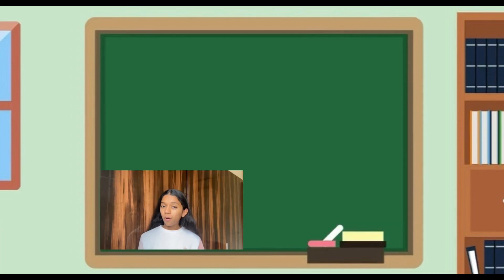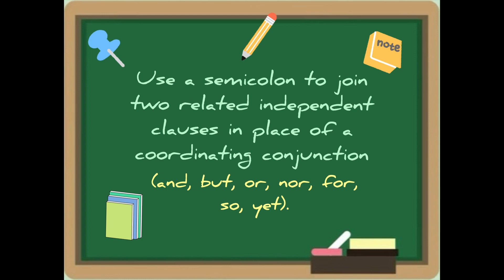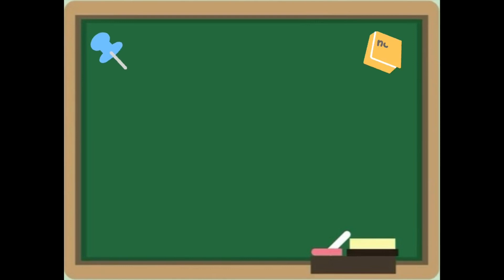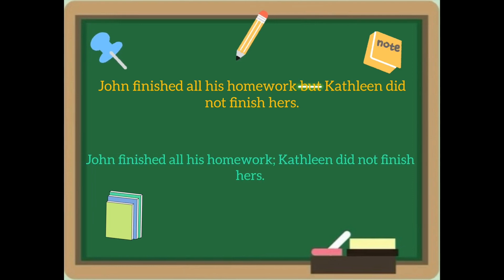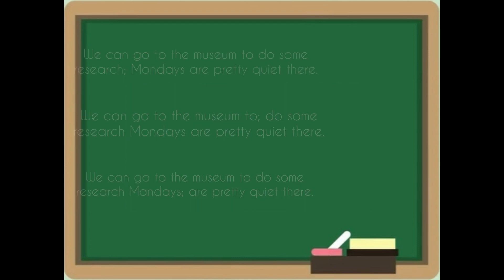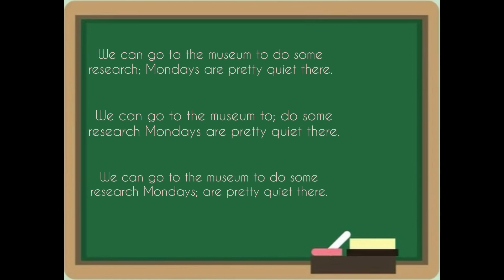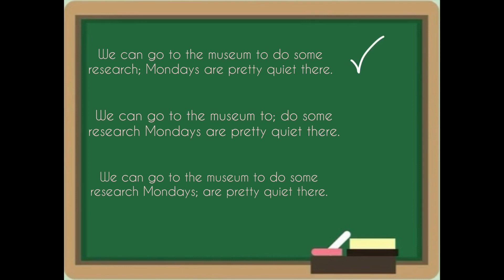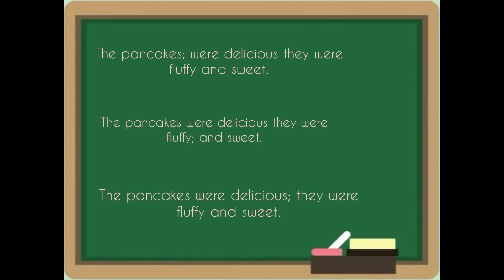Metaphors & Similes | Best IB School in Bangalore | Trio World Academy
Continuing with the Secondary - PYP English curriculum alignment and collaboration, Grade 8 students planned and created brilliant iMovies on English topics for Grades 4 and 5. This ensured good revision for Grade 8, themselves - teaching what they have learnt is a good way to reinforce their own learning. They also took their learning outside their own classroom, learned the need and importance of collaboration, and helped students of Grades 4 and 5 learn, revise and practise. These iMovies also showcase optimum use of iPad for teaching-learning purposes

IB PYP school in Bangalore, IB Schools in bangalore, IB diploma school in Bangalore, best international schools in Bangalore, IGCSE Schools in North Bangalore, IB Boarding Schools in  Bangalore, Best IB Diploma school in bangalore, Top 10 international schools in bangalore